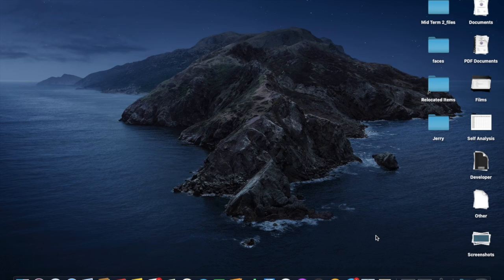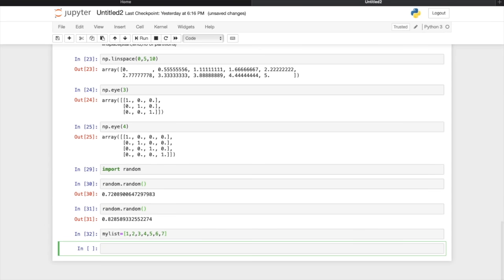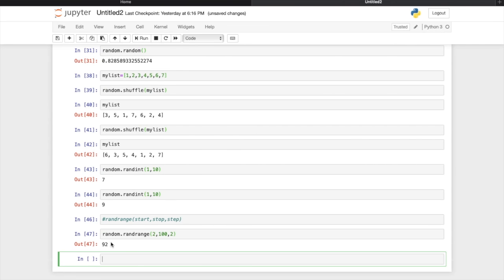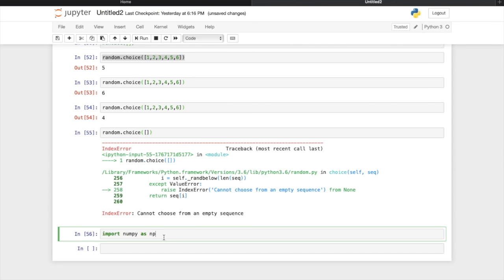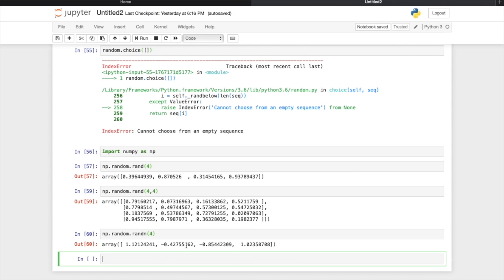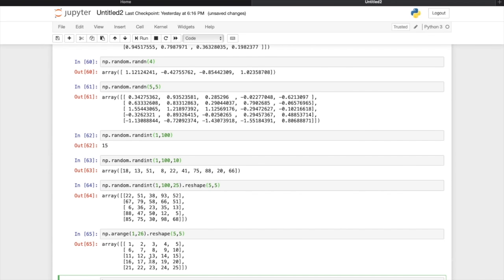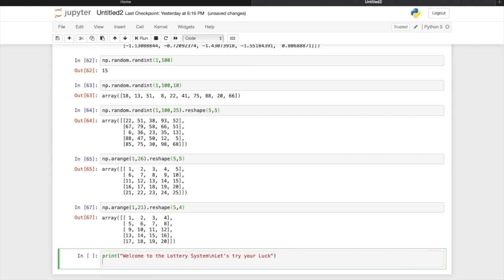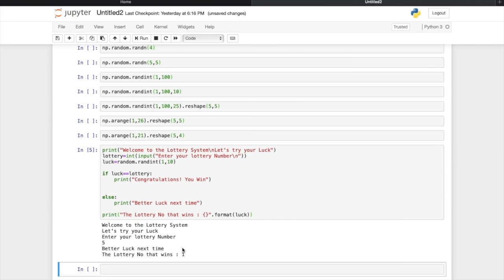Python NumPy Tutorial | NumPy Array Part 2| Random Library| Python Tutorial Bgnrs| Machine Learning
This is second video of machine learning course and more are on their ways. In this video i've talked about Random library and its application with NumPy and i'll upload them asap. In this video i have covered the basics of numpy library in broad. So, please share your feedback after watching this video.